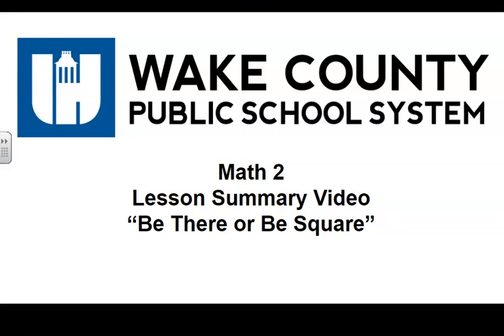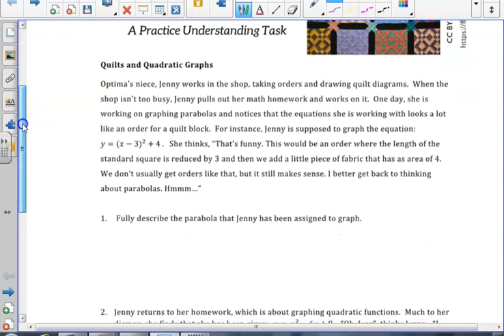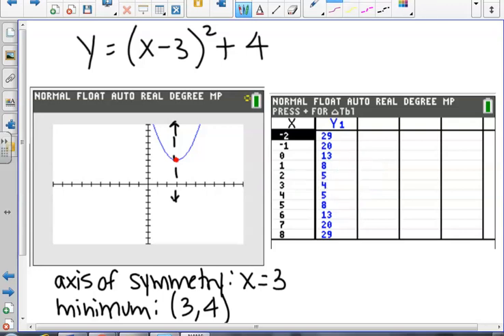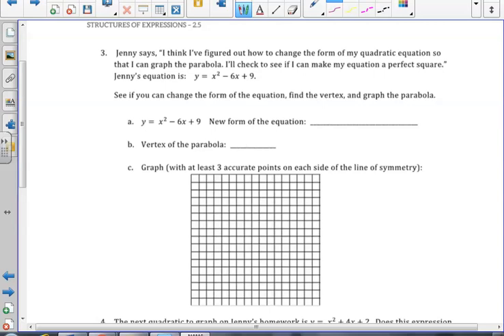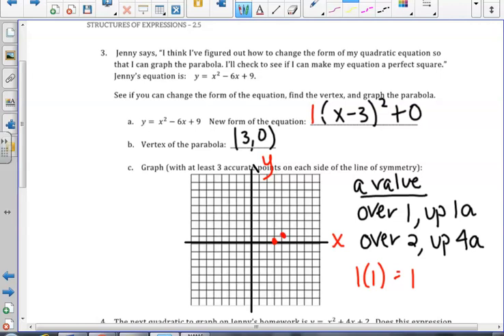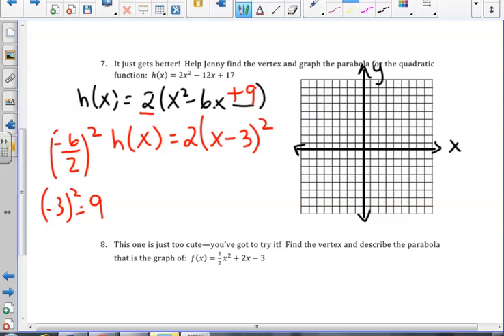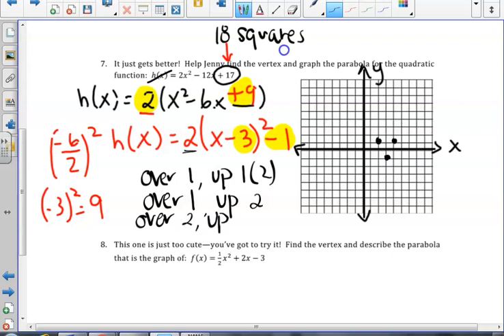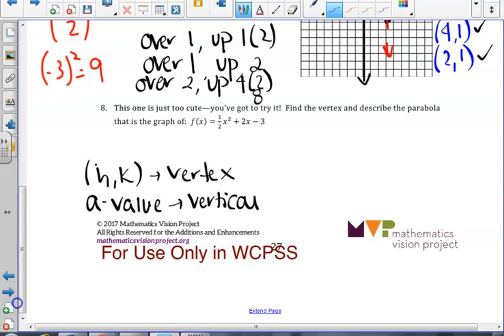Math 2 Unit 4 Lesson 5 Summary Video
Unit 4 Lesson 5 Summary Video